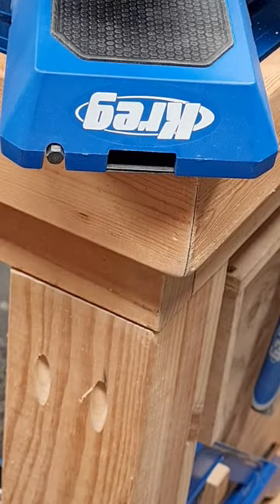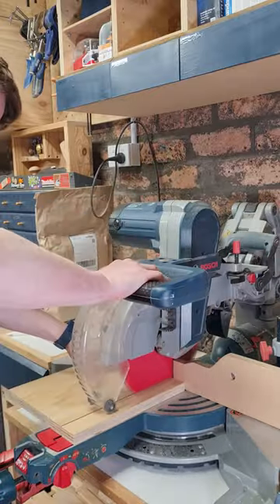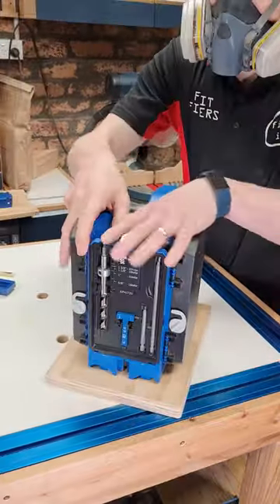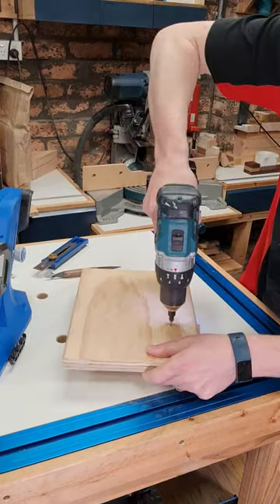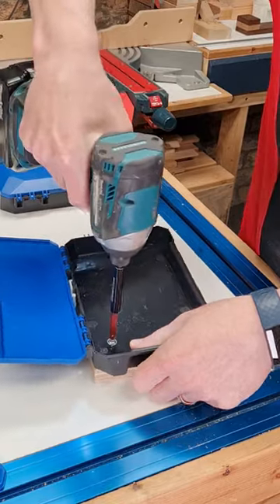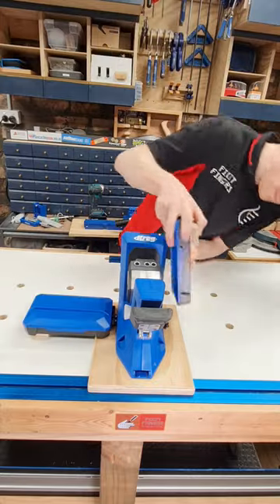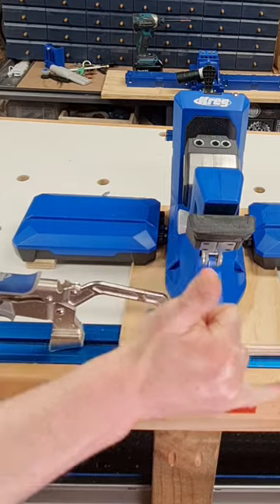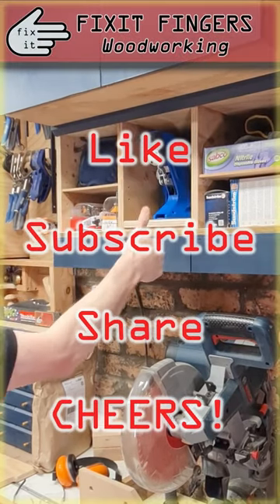Kreg 720 Pro Folding Base & Bench Clamp Improvement Tip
The Kreg 720 Pro Pocket Hole Jig is a great bit of woodworking kit but has one BIG issue... the screw clamp that attaches it to your bench takes forever to unwind and tighten. So I fixed that with a base that allows you to use a bench clamp and still have it fold up for storage.

Kreg KPHJ720PRO

In Australia, you can find all your Kreg Gear at @CarbatecTheHomeOfWoodworking : The Home of Aussie Woodworking

Current Channel Members:
Chris @Built by Chris - Mark @Dainer Made - Kevin @Makin' Sawdust - Darren @Ghetto Street Press - Glenn @Presto's Woodworks - Bryan @Outdoors with BT - Rebecca I, EXHDS & @Mario - The Woodfather